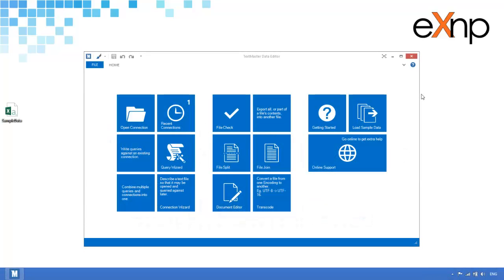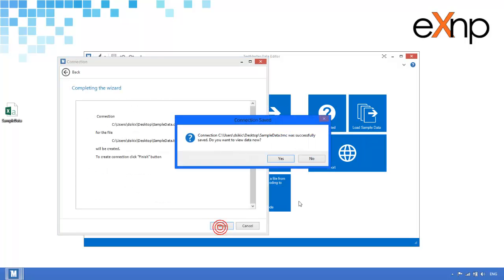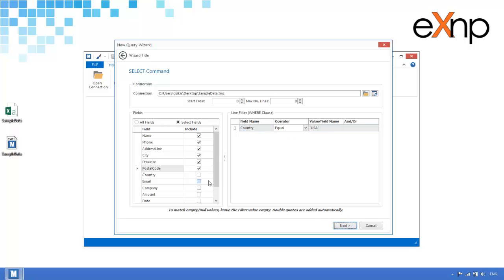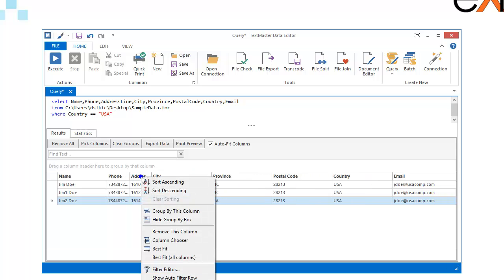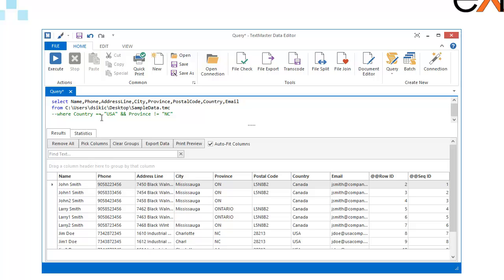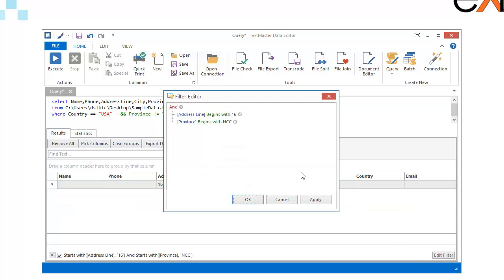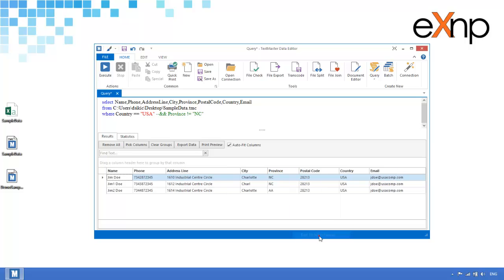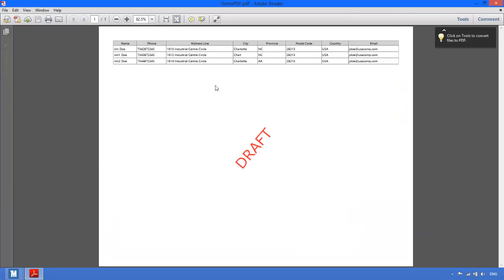TextMaster - How to Query Flat Files (text data)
This tutorial will show you how to query your flat text files. We support Fixed or Delimited files, with any encoding. Query them as if they were an SQL database, INSERT, UPDATE, SELECT, DELETE and many more!